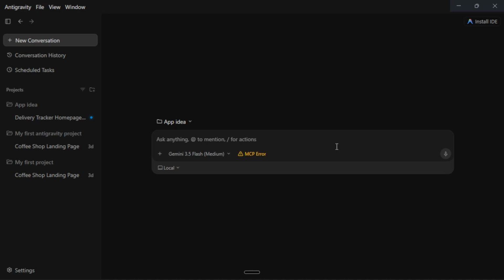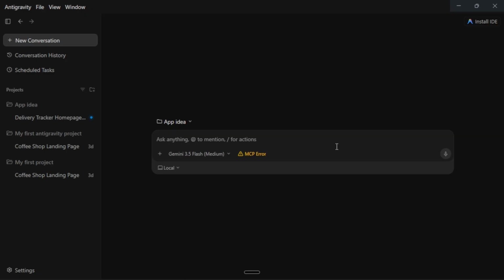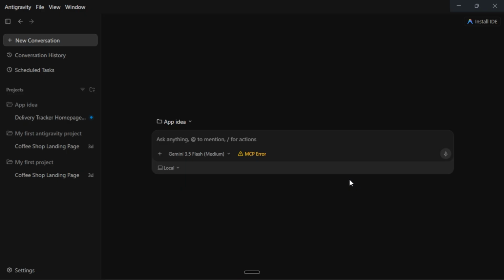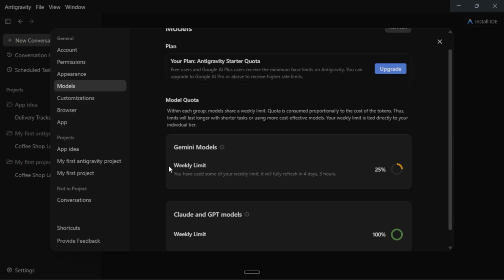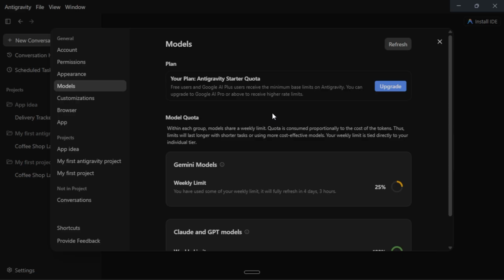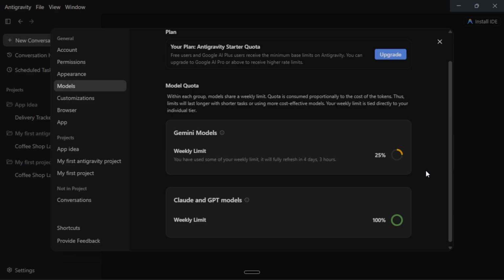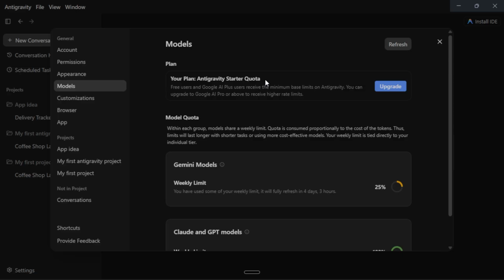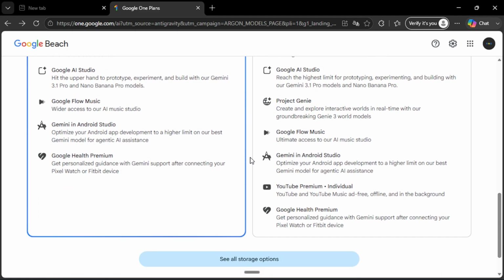How To Check Google Antigravity Token Usage [2026 GUIDE]